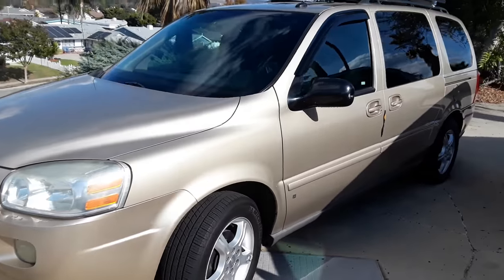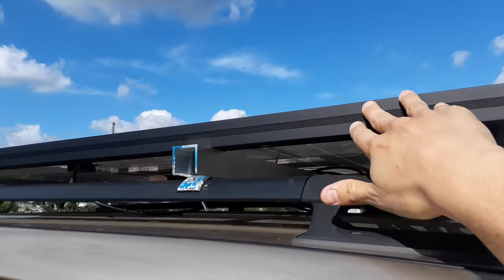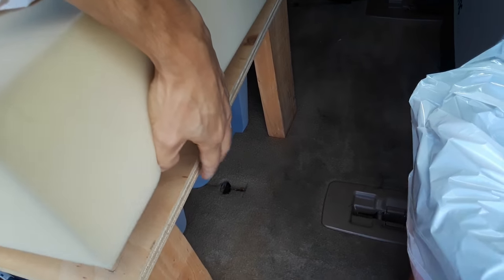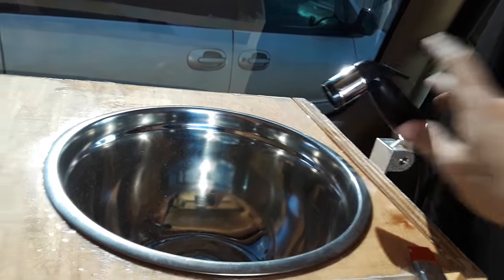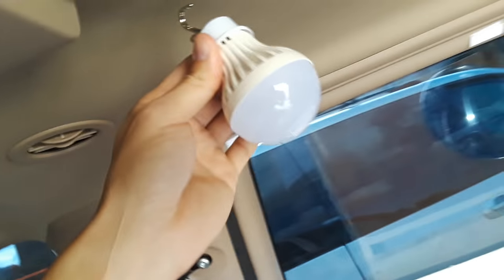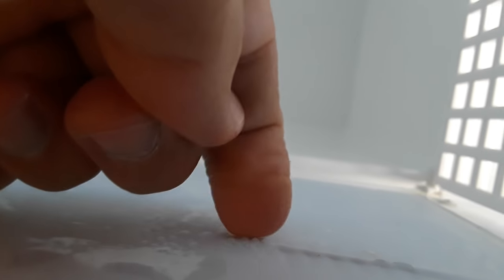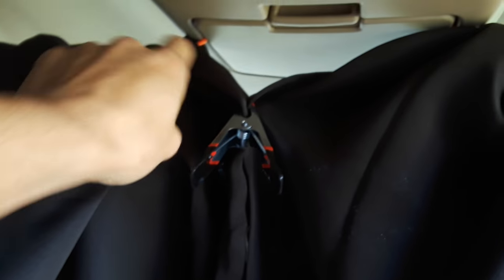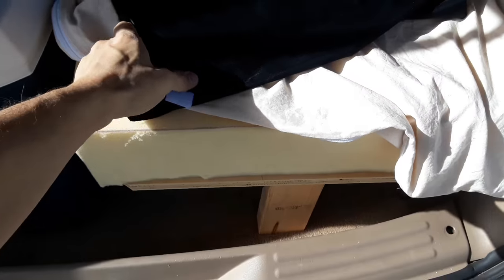Simple Solar Minivan Conversion w/ Microwave, Running Water, Fridge, Bed, Sink,Toilet 2006 Uplander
Live too far away? Tight budget? Wanna DIY? Order my "DIY Parts List Phone Consultation" - includes custom parts spreadsheet with purchase links for YOUR BUILD I'm offering my services in you're located in Orange County, California.

I converted a 2006 Chevy Uplander LT into a home on wheels then includes a 305 watt roof-mounted solar panel, bed, sink with running water, microwave, toilet, refrigerator, fans and ventilation, storage, power outlets and more